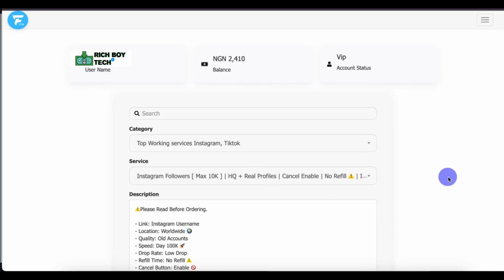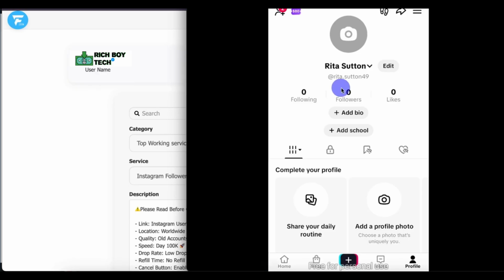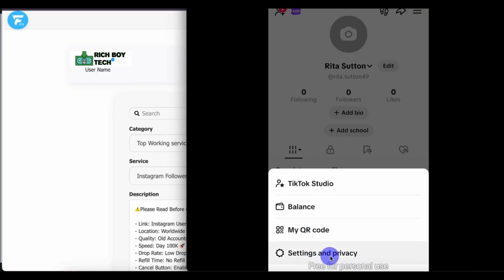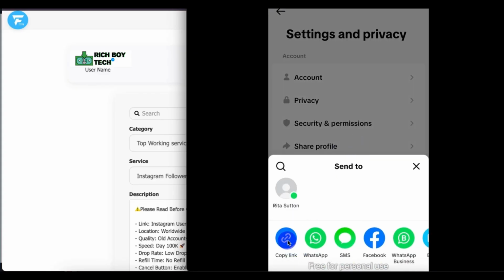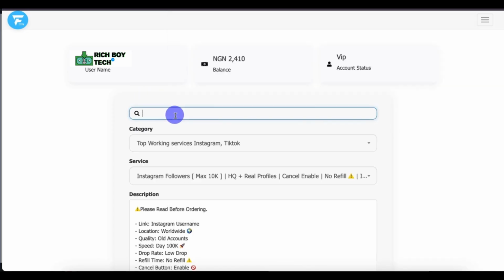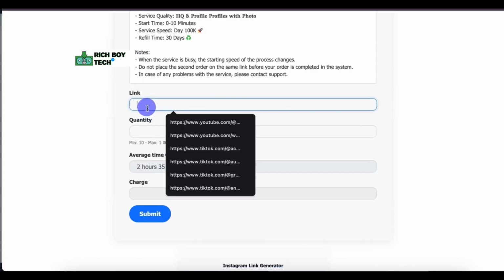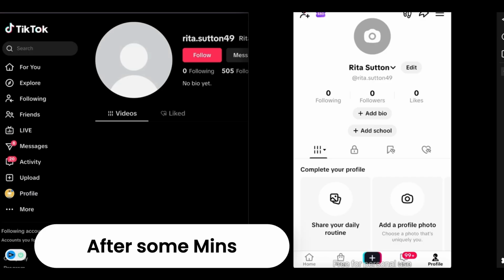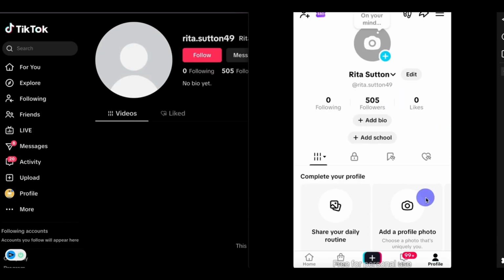How to INSTANTLY Boost TikTok Followers Using AI Tools (2025)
Want to grow your TikTok account fast? 🚀 In this video, I’ll show you how to instantly boost your TikTok followers using AI tools. Learn the latest TikTok growth hacks, AI strategies, and automation techniques that top creators use to gain real followers and increase engagement.

By watching this step-by-step guide, you’ll discover:

How AI can help you grow TikTok followers instantly

The best AI tools for TikTok growth in 2025

Proven strategies to get more views, likes, and shares

How to go viral on TikTok with AI content optimization

Secret TikTok algorithm tips that boost your account visibility

Whether you are a beginner or a content creator looking to scale, this tutorial will help you grow faster and smarter with AI.